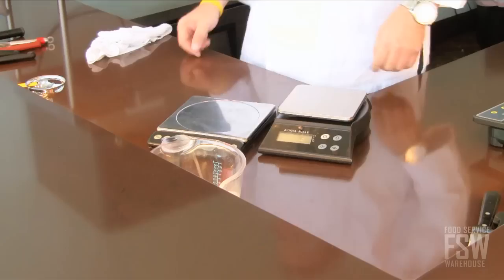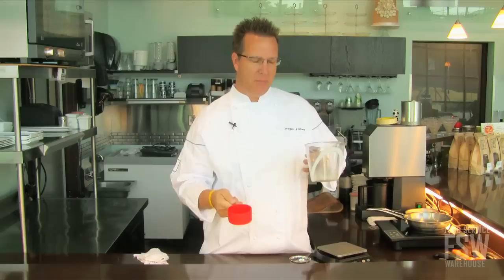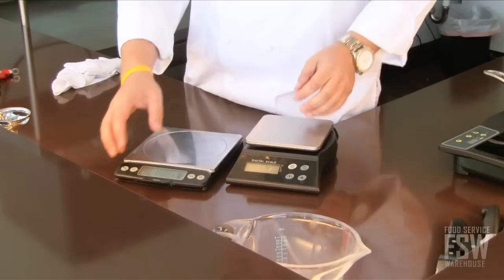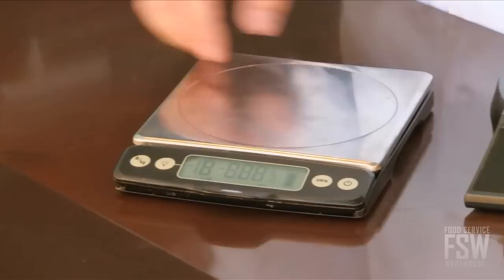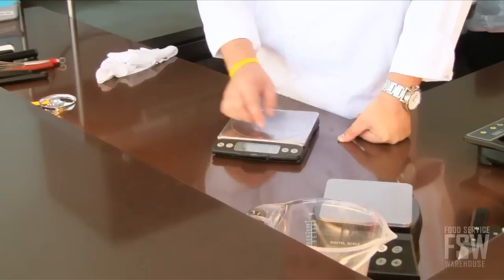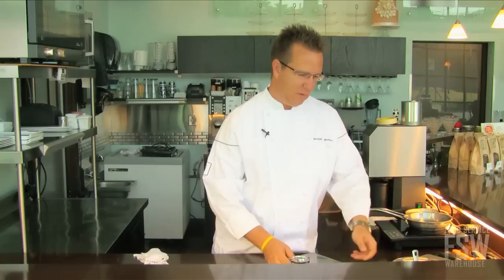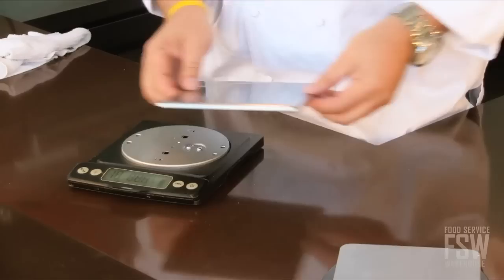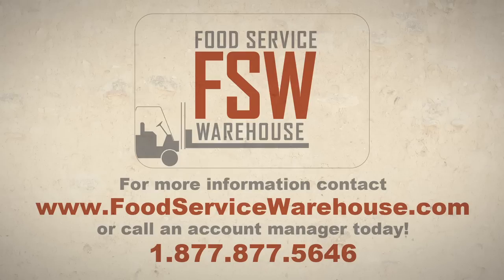Ask Keegan: Why are Digital Scales Important for Your Kitchen?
From converting grams to ounces and beyond, chef Keegan Gerhard demonstrates how much easier it is to measure your ingredients with a digital scale.